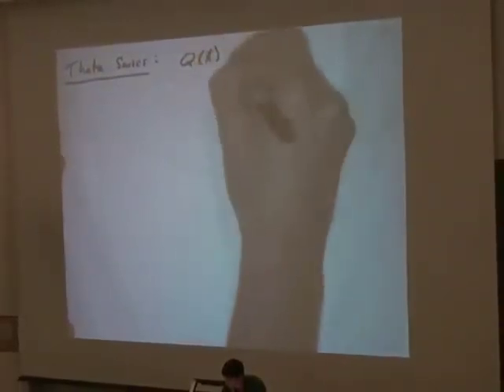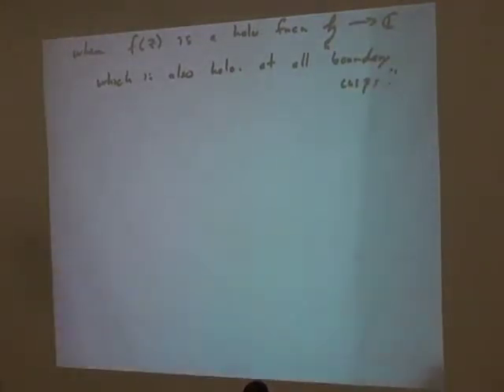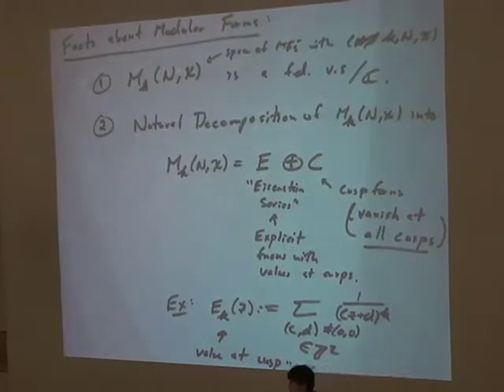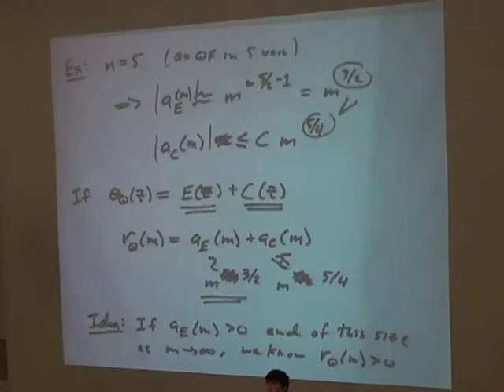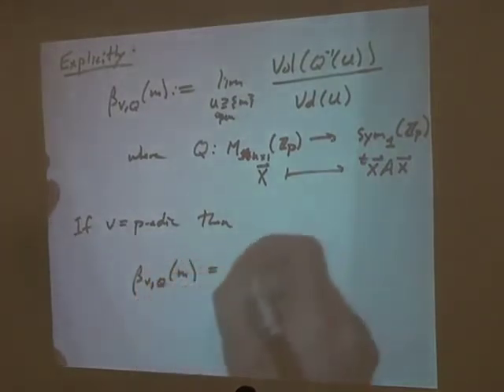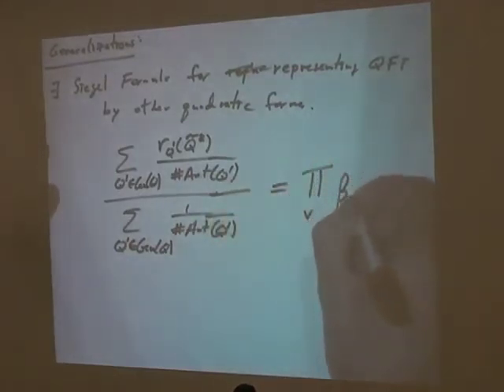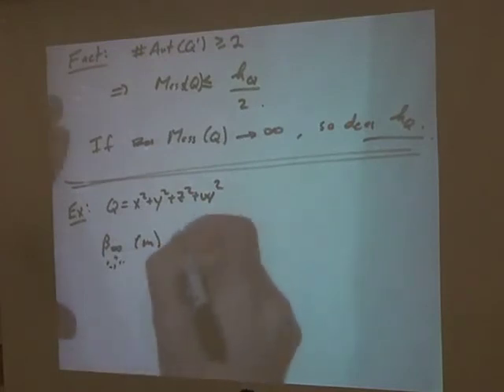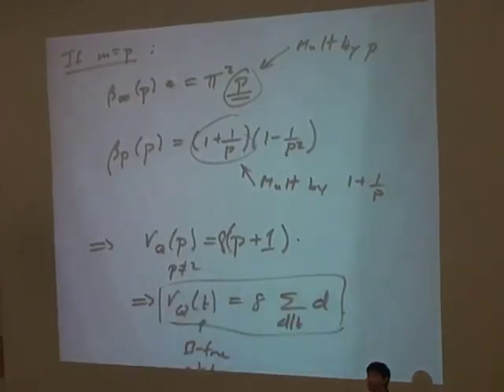Quadratic forms and automorphic forms (Jonathan Hanke) 2-4